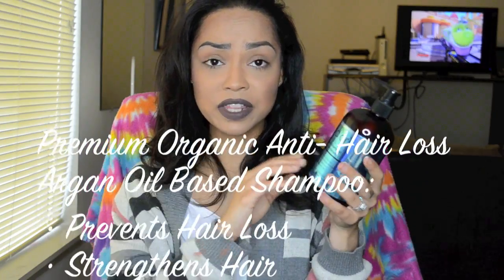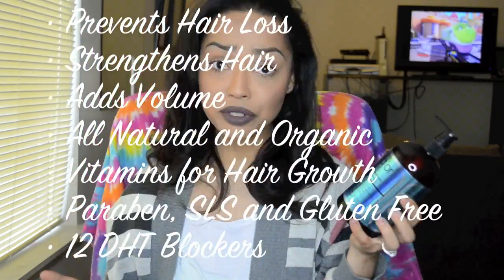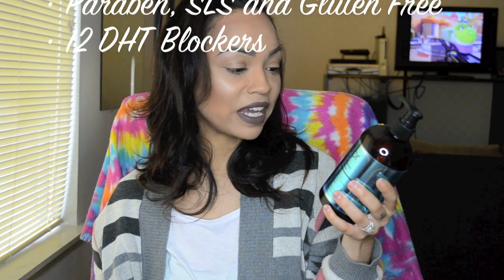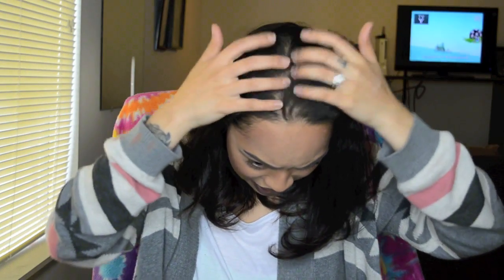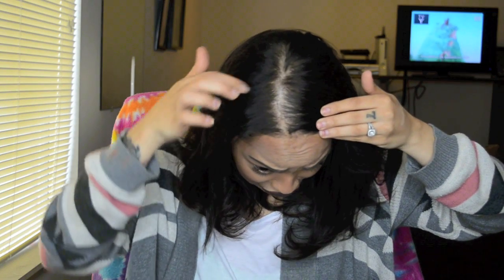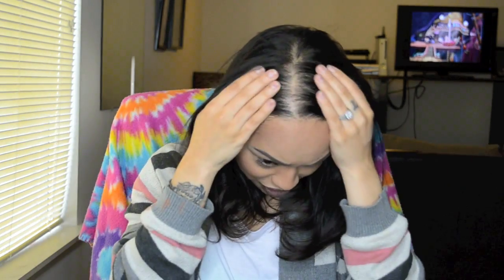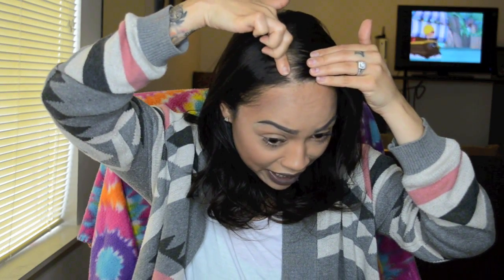Pura D'or Hair Loss Prevention Therapy System | 1 Month Review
Premium Organic Anti- Hair Loss Argan Oil Based Shampoo:

    Prevents Hair Loss
    Strengthens Hair
    Adds Volume
    All Natural and Organic
    Vitamins for Hair Growth
    Paraben, SLS and Gluten Free
    12 DHT Blockers

Description:
Pura d'or Premium Organic Anti-Hair Loss Argan Oil Based Shampoo is free from harsh chemicals that are the current and leading cause of many chronic hair conditions. Our shampoo is free of sodium lauryl sulfate (SLS), parabens, DEA, gluten, artificial colors, artificial fragrances and harsh preservatives. This gentle formula is fortified with an organic blend of argan oil, B vitamin complex, biotin, nettles extract, saw palmetto, He Shou Wu (Fo-ti) and other clinically proven natural ingredients to aid against hair loss.

Ingredients are specially selected for increased bioavailability and maximum absorption. Our Shampoo starts by nourishing hair follicles with essential nutrients to reverse any damage and begin the healing process. Biotin strengthens hair strands, niacin increases circulation and our exclusive DHT Blocker Blend promotes healthy hair growth. Continued use will prevent further hair loss. Safe for daily use, for all hair types both men & women.

Ingredients:
Deionized Purified Water, Decyl Glucoside (Derived from natural sugar), Cocamidopropyl Hydroxysultaine (Derived from coconut), Sodium C14-16 Olefin Sufonate (Derived from coconut), Cocamidopropyl Hydroxysultaine (Derived from coconut), Cocamidopropyl Betaine (Derived from coconut), Polyquaternium 71 (Derived from plant), Cocamide MIPA (Derived from natural sugar), Disodium Laureth Sulfosuccinate (Derived from coconut), Polyquaternium 80 (Derived from plant), Disodium Lauryl Sulfosuccinate (Derived from coconut), Melaleuca Alternifolia* (Tea Tree), Argania Spinosa kernel* (Argan oil), Biotin (Vitamin H), Nigella Sativa Oil (Black seed), Phyllanthus emblica (Indian Gooseberry), Urtica dioica extract (Nettles extract), Serenoa Serrulata extract (Saw Palmetto extract), Cedrus atlantica oil (Cedarwood oil), Rosmarinus officinalis (Rosemary oil), Salvia Sclarea oil (Sage oil), Polygonum Multiflorum Root (He Shou Wu), Citrus Medica Limonum (Lemon oil), Hibiscus (Rosa-sinensis) Extract, Nicotinic acid (Niacin), Zinc Pyrithione, Tocopherol (Vitamin E), Soy Isoflavone (Non-GMO), Beta Sitosterol, Camellia sinensis (Green Tea), Sorbitan Oleate Decyglucoside Crosspolymer (Derived  from natural cane sugar, non-GMO corn and olive oil), Phenoxyethanol (Mild Preservative), Caprylyl Alcohol, Ethylhexyl Glycerin, Hexylene Glycol and Citric Acid (Derived from Citrus fruits).

Directions:
Apply to wet hair. Work into a rich lather. Leave on for 2 minutes to allow for deep penetration and full absorption. Rinse. For best results use for 3 months.

Premium Organic Argan Oil Based Conditioner- Lavender Vanilla:

    99% Vegetable Base Ingredients
    Manages Frizz
    Enhances Shine
    Argan Oil Based
    Paraben, Sulfate and Gulten Free

Description:
Pura d'or Premium Organic Argan Oil Based Conditioner is made from 99% vegetable base ingredients. Our conditioner is free from sodium lauryl sulfate (SLS), DEA, parabens, gluten, artificial colors, artificial fragrances and harsh preservatives. Coconut and vegetable proteins help hydrate, heal and repair damaged hair from root to end without adding weight or buildup.

This gentle formula is infused with organic argan oil to add shine, body and moisturizers to all types of hair. Pura d'or conditioner's unique proprietary ingredients promote control, manageability and superior smoothness. All the benefits of a premium conditioner without the chemicals. As well as being pH balanced and fortified with Multi-Vitamins. Safe for daily use, for all hair types.

Ingredients:
Deionized Puriﬁed water, organic coconut protein (cocos nucifera), ceteareth 20 (derived from coconut), stearyl amidopropyl dimethylamine (derived from coconut), plant protein (naturally derived vegetable proteins), glycerin (100% vegetable base), Argania spinosa (argan oil), lavender extract (Lavandula Angustifolia), Vanilla Planifolia (vanilla extract), PF-64 (Paraben-free milk preservative), Retino(VitaminA), Panthenol(Vitamin D), Tocopheryl(Vitamin E) & citric acid (naturally derived to balance pH).